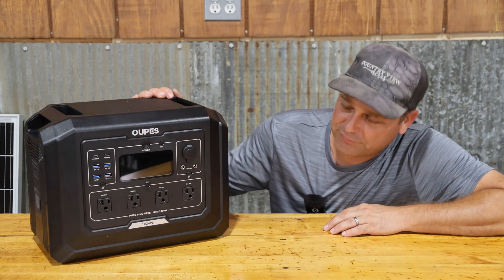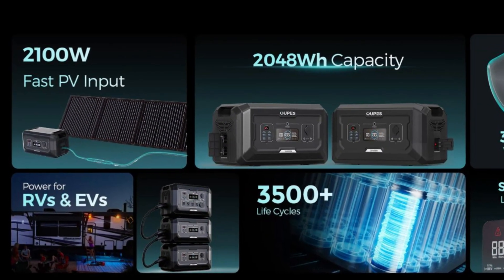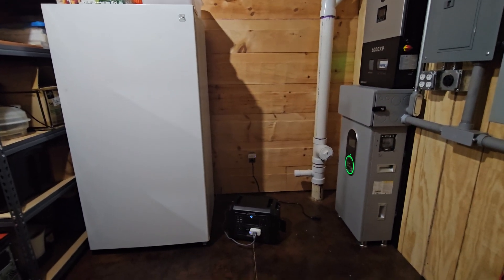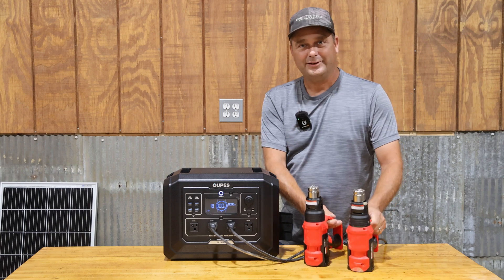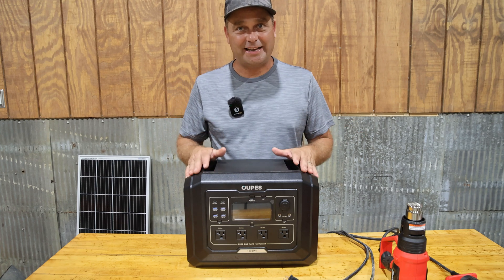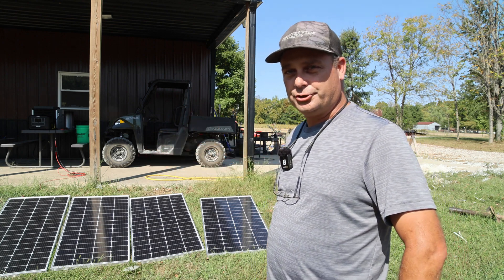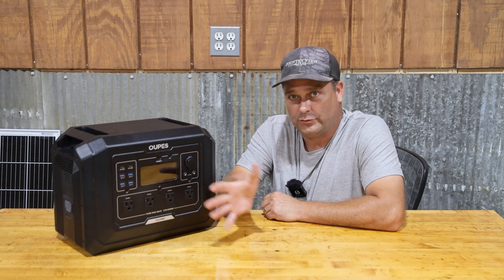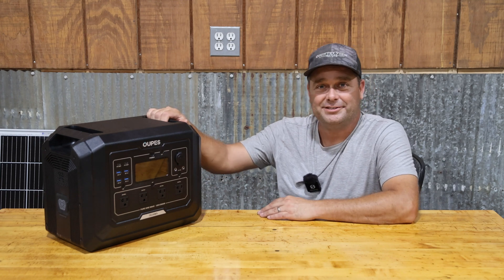Testing the 2000 Watt Oupes Mega 1 Power Station. How does it stack up?